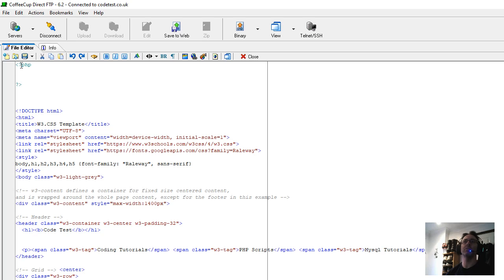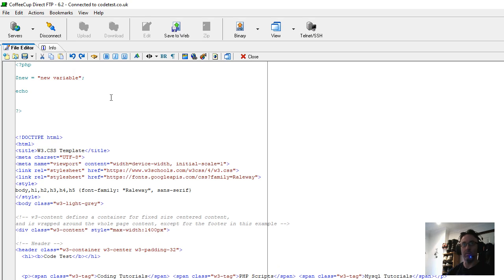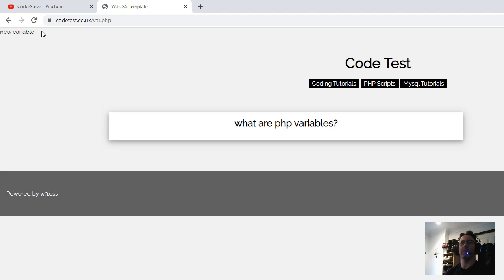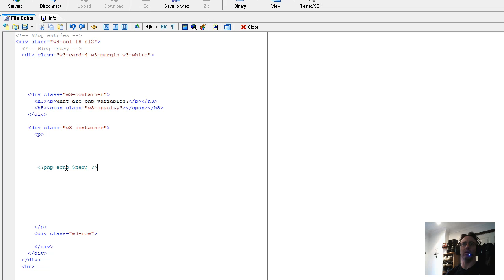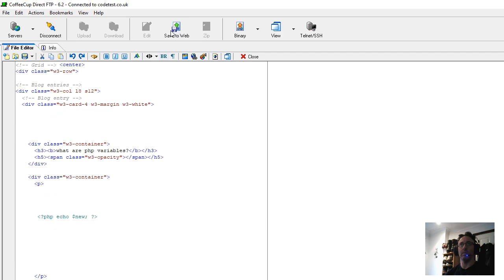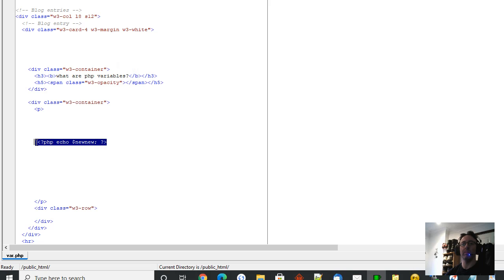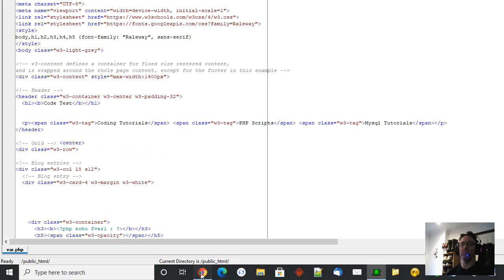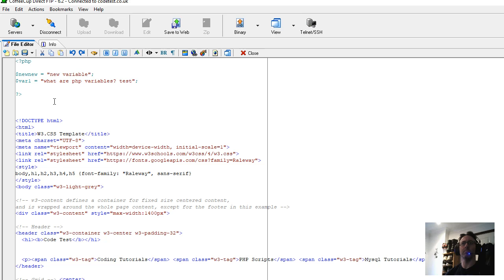How To Create PHP Variables - Learn PHP - PHP Tutorial For Beginners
In this video I show you how to create PHP Variables and how to use them.

I hope you enjoyed my PHP Variables Tutorial.